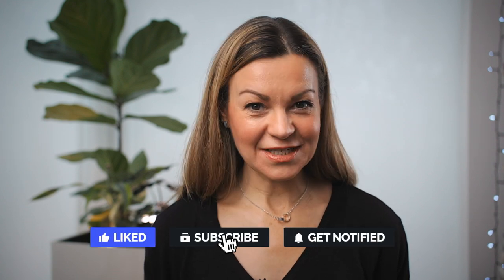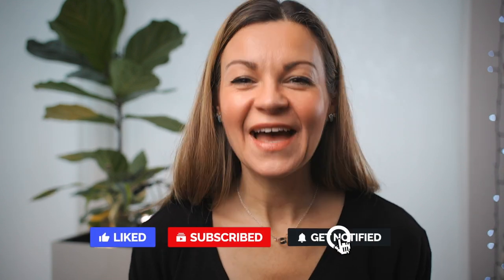How safe are at-home anti-aging devices? Regeneration specialist shares her views and advice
In part two of my interview with Dr Qian Xu, we discuss the safety of at-home devices such as radiofrequency, ultrasound, laser and more.